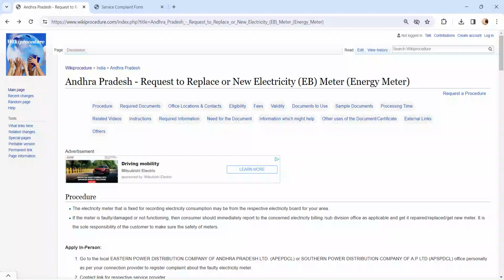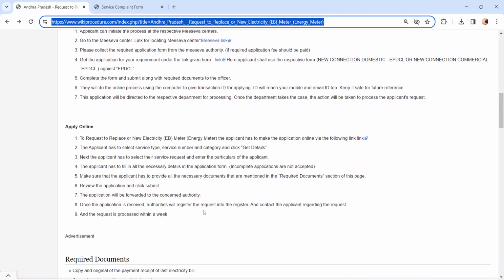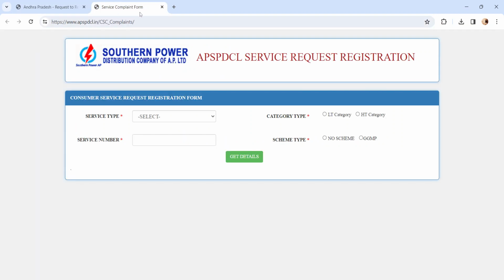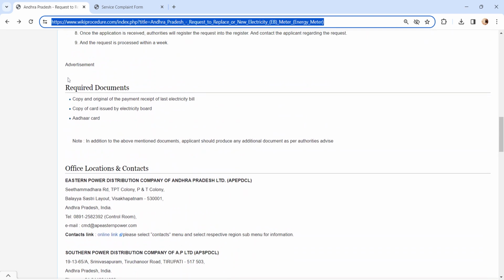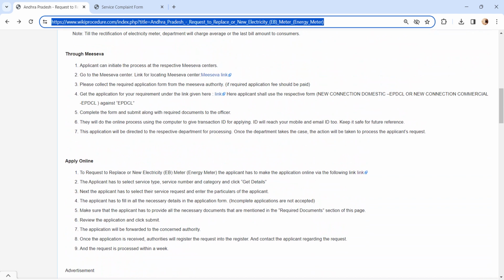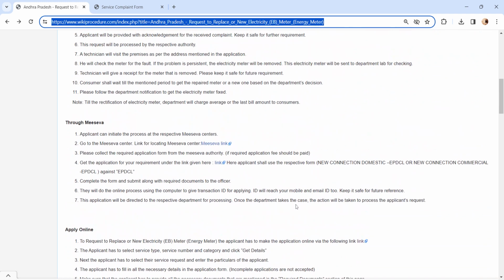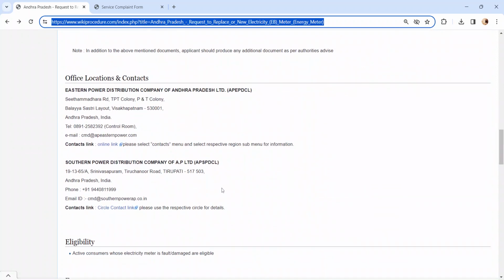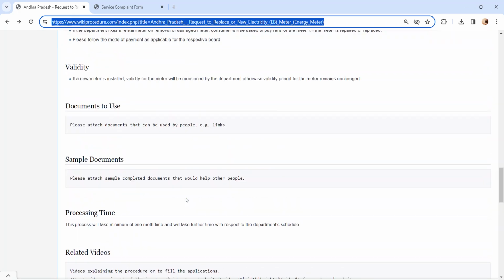Andhra Pradesh - Request Online to Replace or New Electricity (EB) Meter (Energy Meter) (Online)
This video provides you information related to Request to Replace or New Electricity (EB) Meter (Energy Meter) in Andhra Pradesh.